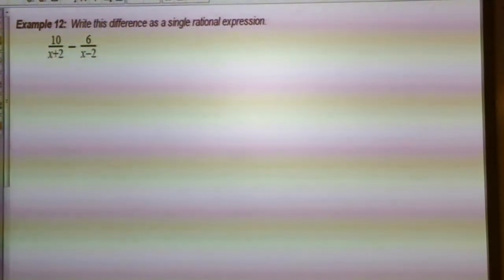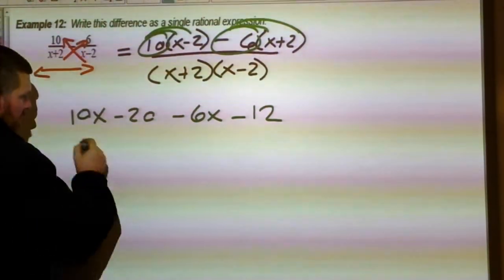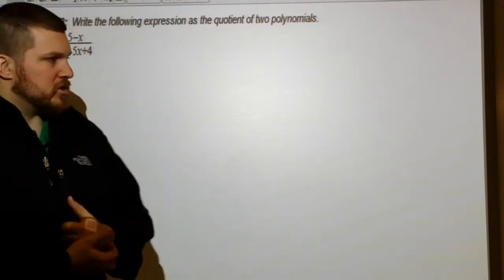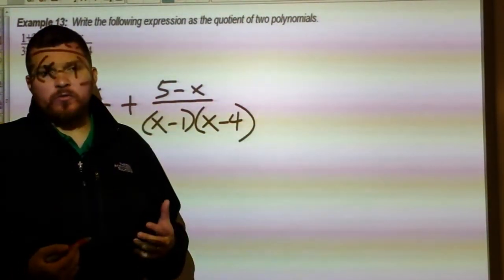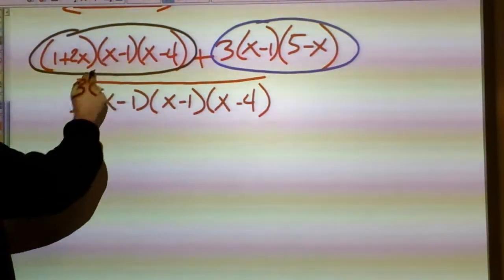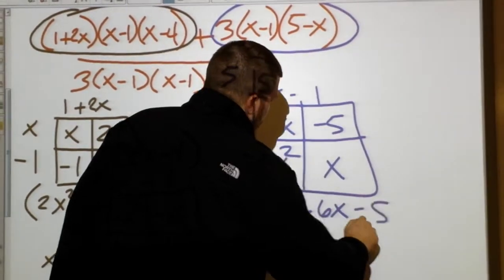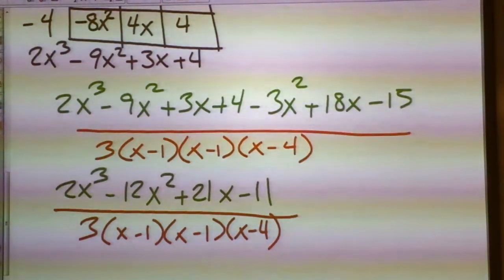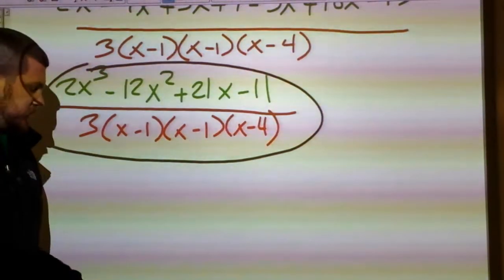1.3.7 - Subtracting and Adding Rational Expression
Subtracting and Adding Rational Expressions